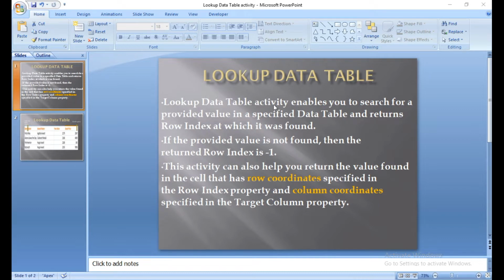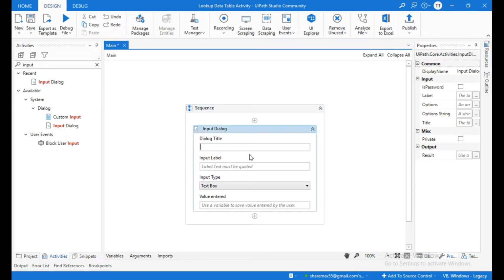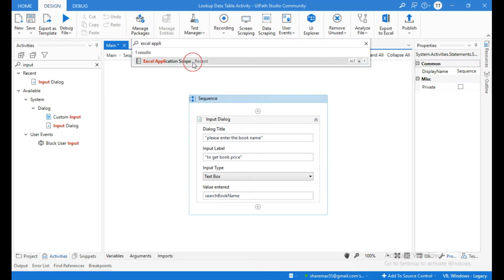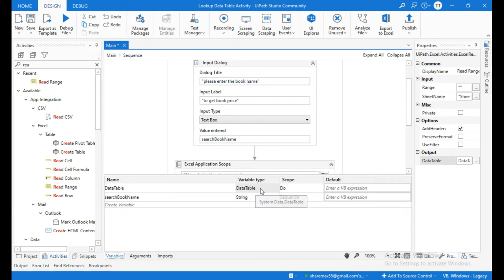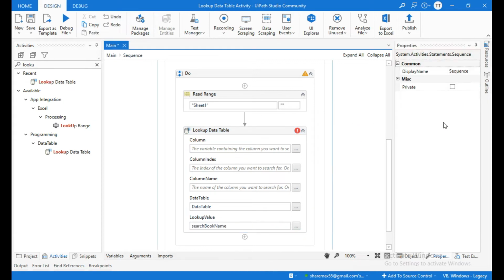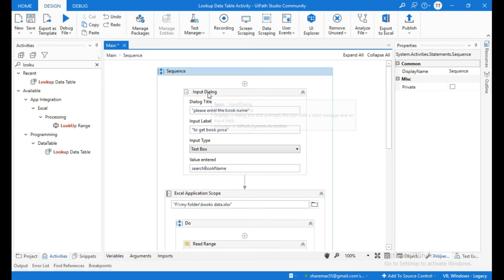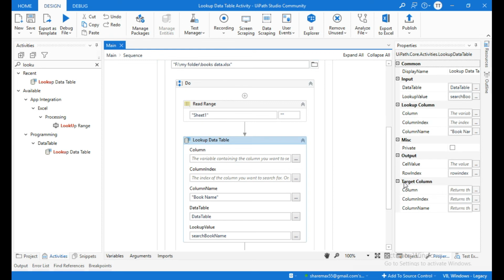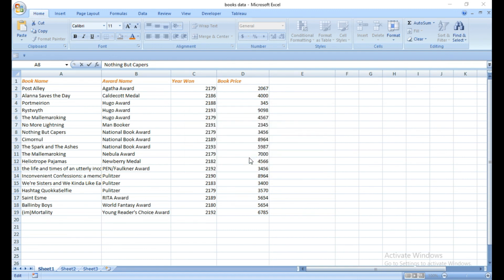UiPath RPA - Lookup Data Table Activity || Excel Automation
Hello Guys, in this video I have Explained on  Lookup Data Table Activity with an example of finding book price by searching book name.